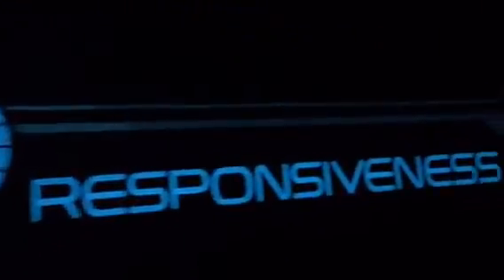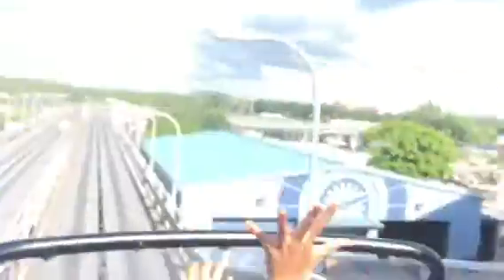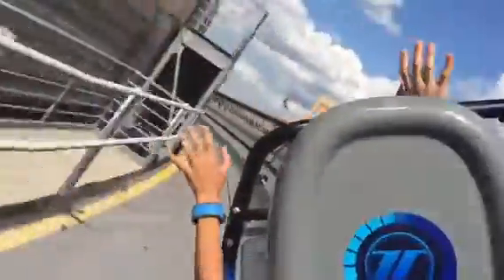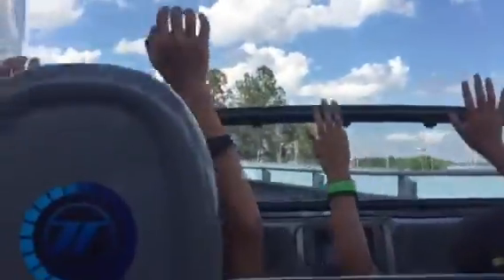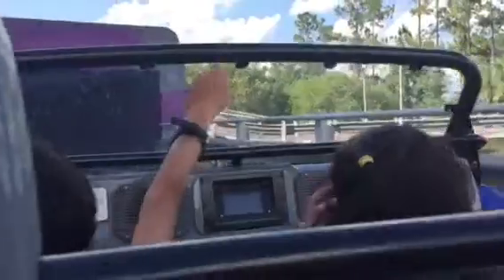Test Track @ Walt Disney World's EPCOT Florida June 2015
High adrenaline ride June 2015